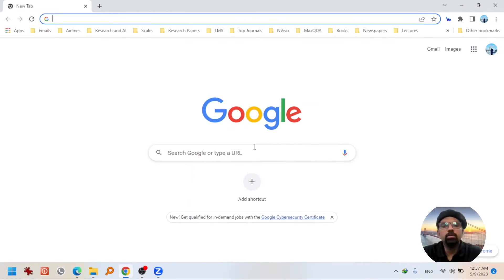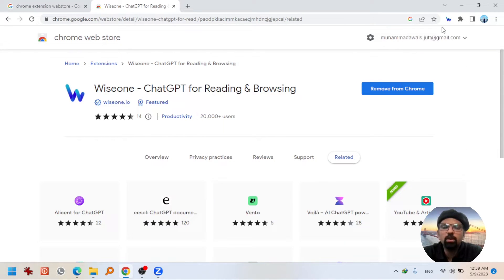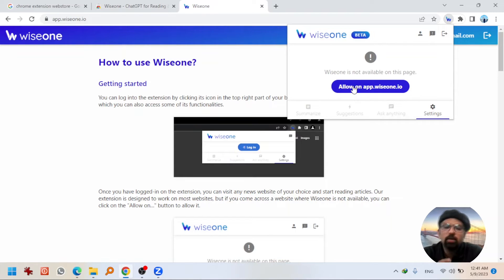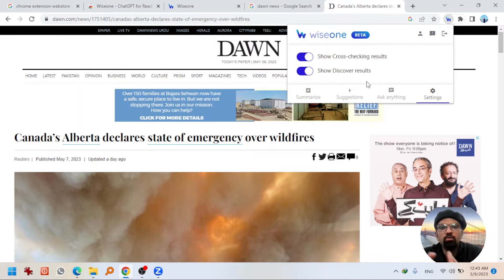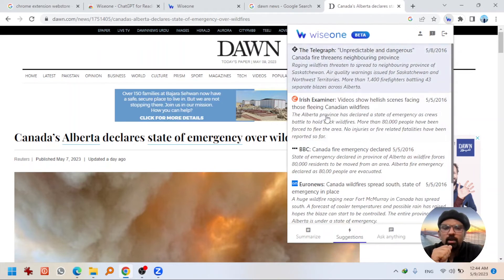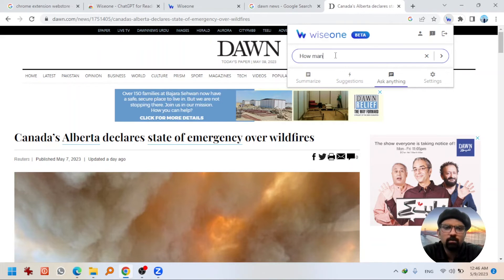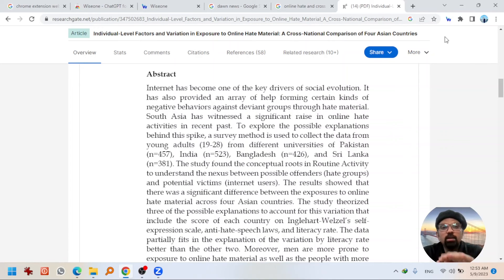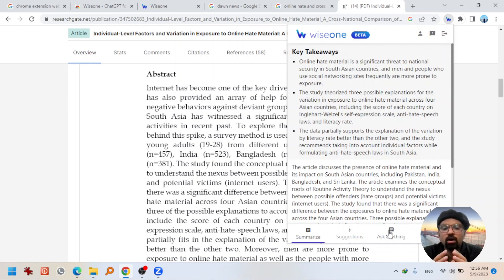Wiseone: Personal AI Researcher for Faster and Smarter Work - Smartest Chrome Extension Ever.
Welcome to our video on Wiseone, the ultimate Chrome extension that saves you time and effort while doing research online. Wiseone is powered by advanced AI algorithms that provide you with instant summaries, reading suggestions, and answers to your queries.

In this video, we will take a deep dive into the features and benefits of Wiseone. We will show you how Wiseone can help you speed up your research process, increase your productivity, and improve the quality of your work.

We will start by introducing you to the user-friendly interface of Wiseone, and how easy it is to install and use. We will then demonstrate how Wiseone can automatically summarize lengthy articles and provide you with the most relevant information in a concise and easy-to-understand format.

Next, we will showcase how Wiseone can suggest further reading material related to your research topic, helping you discover new sources of information and broaden your knowledge base. We will also show you how Wiseone can help you ask complex questions and receive instant answers, making it a powerful research assistant that you can rely on.

Finally, we will wrap up by summarizing the key features and benefits of Wiseone, and how it can make a significant difference in your work and research process.

Whether you're a student, researcher, or working professional, Wiseone is the Chrome extension you need to stay ahead of the curve. So, don't wait any longer, watch this video and start getting wise!